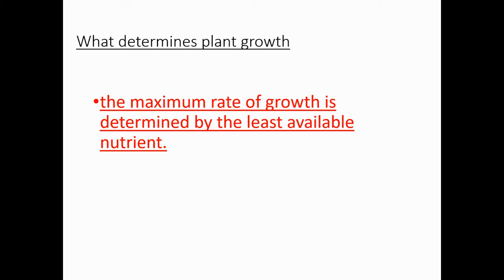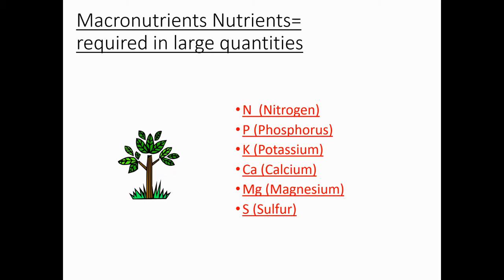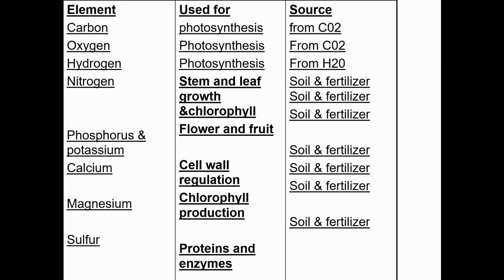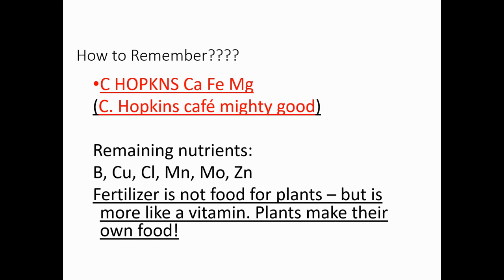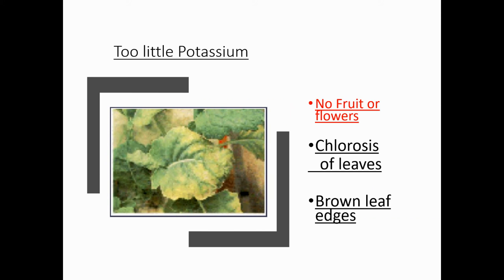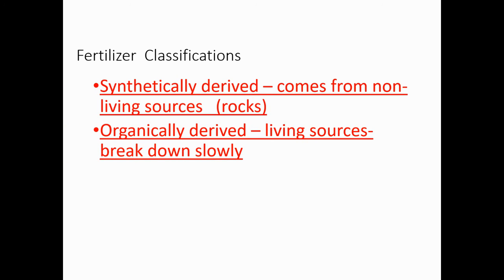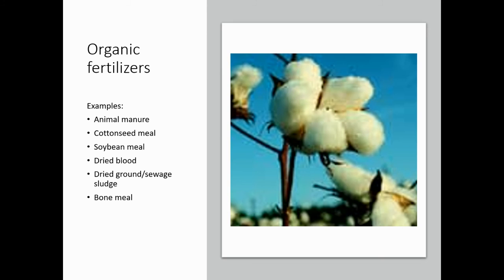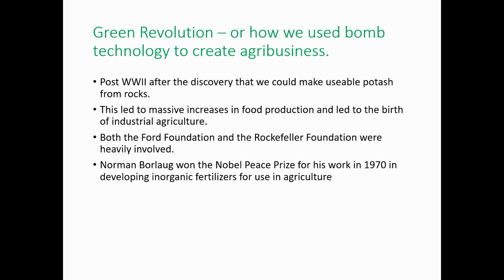plant nutrition lecture